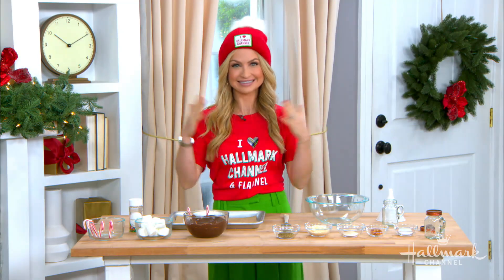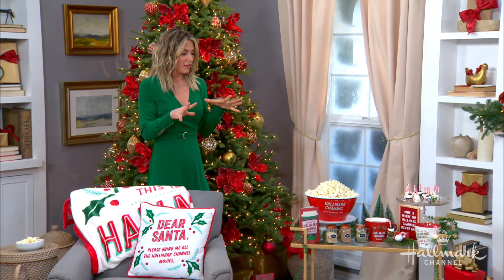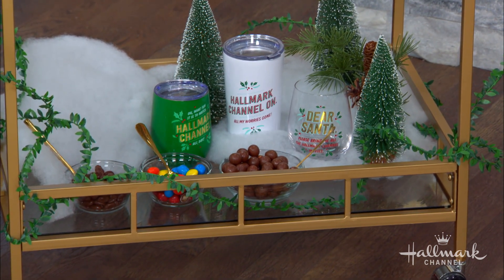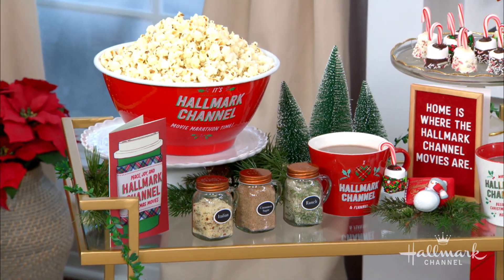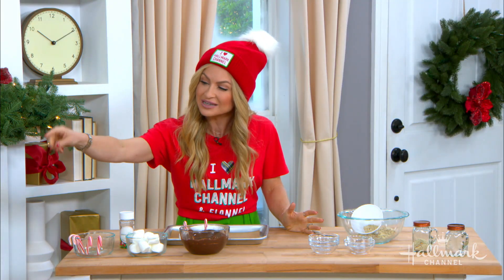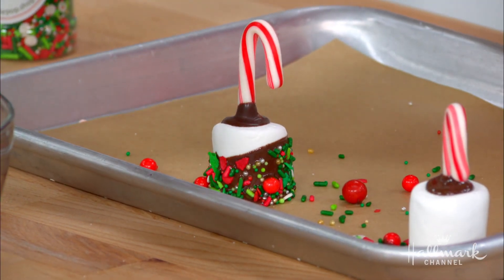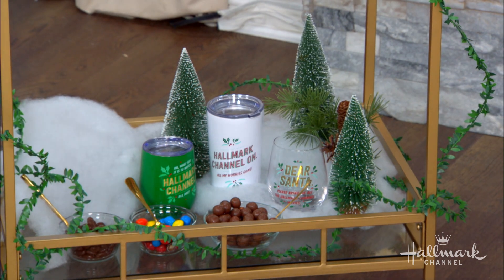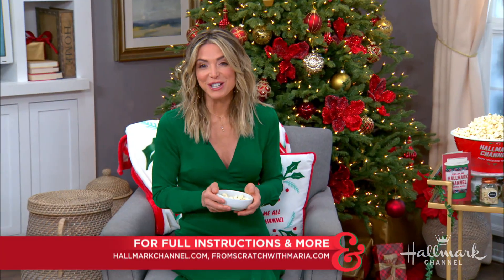DIY Popcorn & Snack Station - Home & Family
Maria Provenzano is making our Hallmark Movie watching experience even more festive with Hallmark Channel gear and a DIY Popcorn and Snack Station.